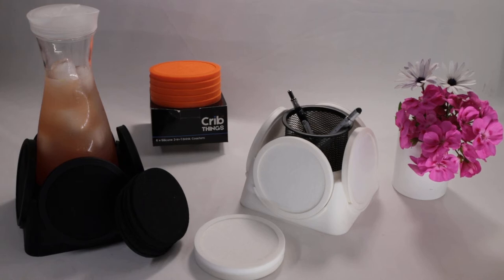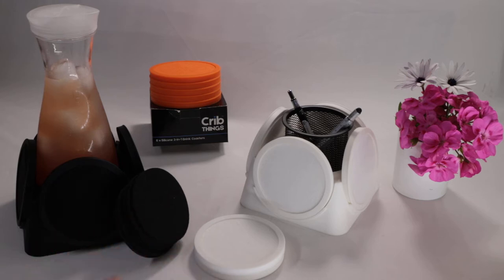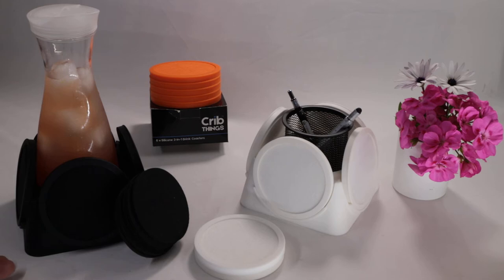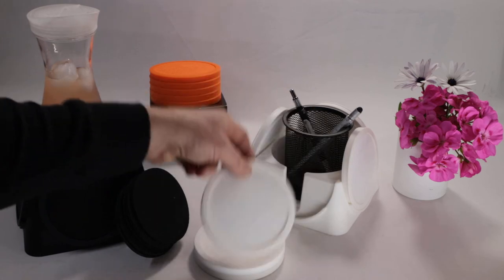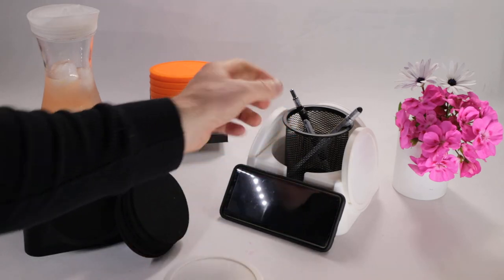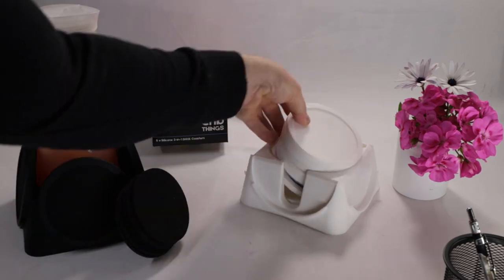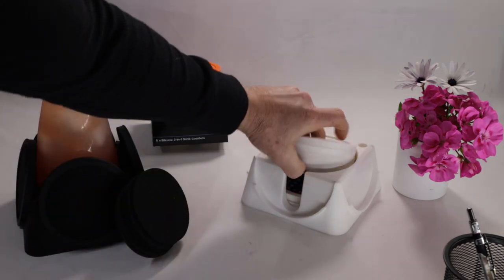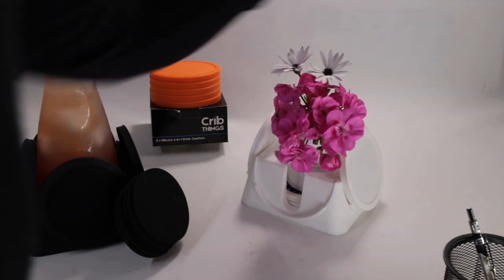absorbent bottle coasters and carafe holder by crib things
So you have our coasters and you love them, so now why not try our original designer absorbent bottle holder.Made from quality dishwasher safe  silicone It will take a standard carafe , 1 25 lt bottle, or wine bottle and  as you will discover it has many uses. They are quality and also work with existing coasters on the market as a beautiful solution to stack them away. Also is designed to accept standard restaurant number stands. Why not keep it on your dessk, in your mancave or on the boardroom table. The possibilities are endless.